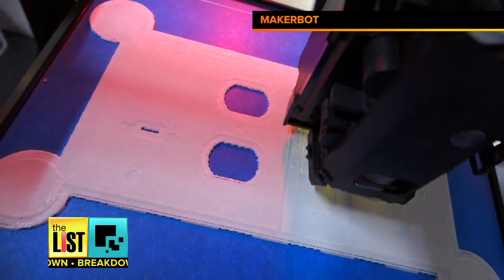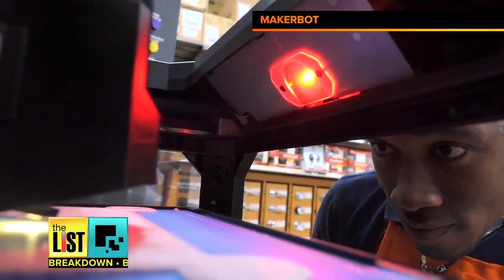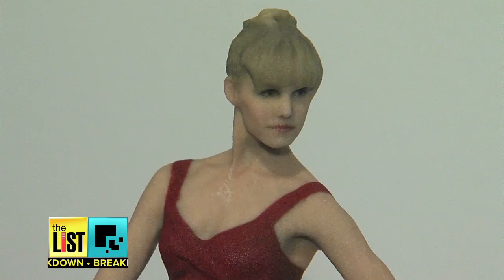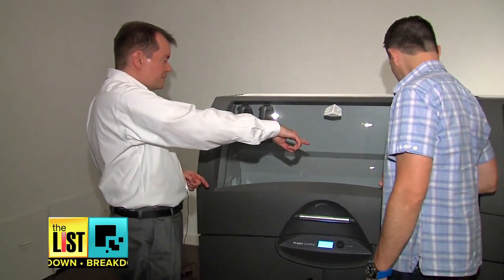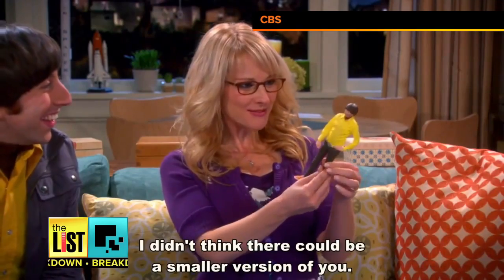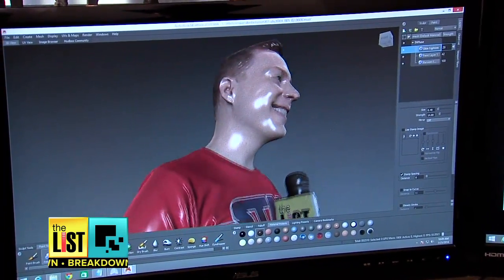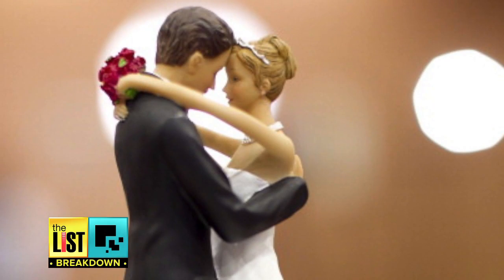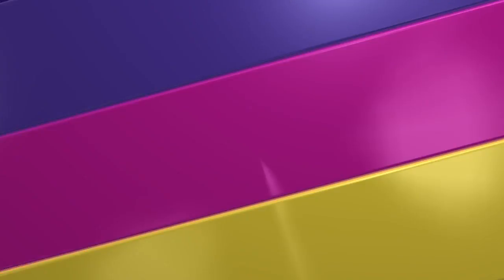3D Print Yourself as a Toy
You can 3D print almost anything. The technology is making it so you can print out your house, your food and even a toy of yourself. The List's Mitch Weber shows you all the cool new ways to print out everything on your wish list, now on The List.